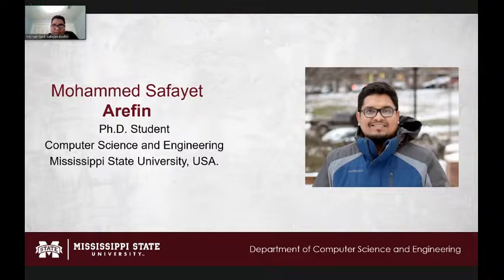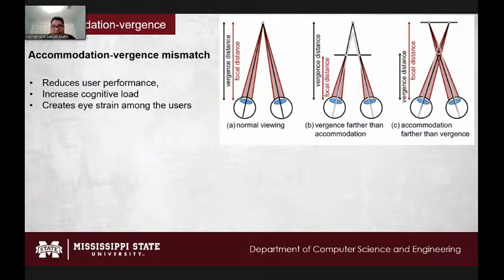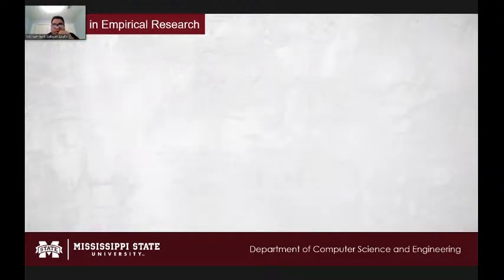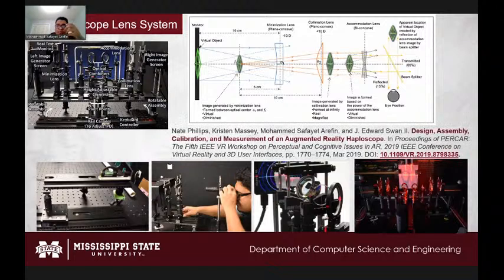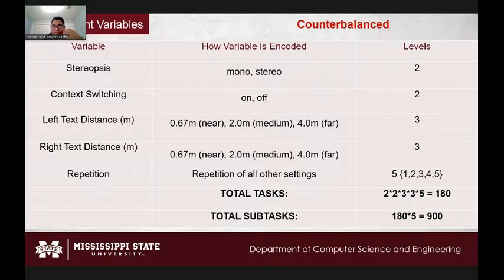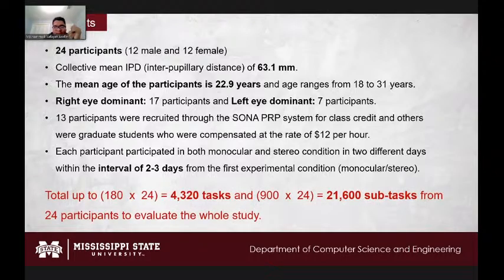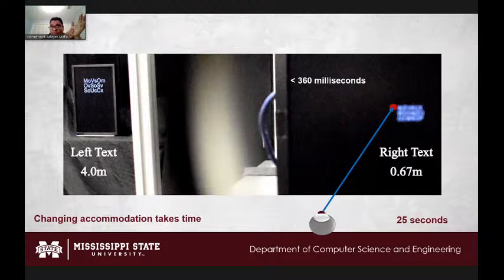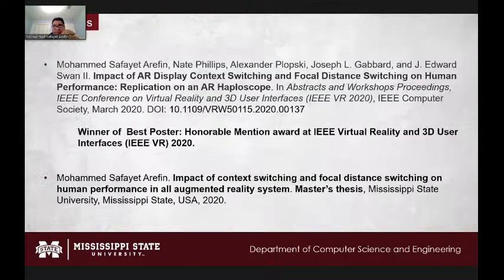Hi5 Seminar - Mohammed Safayet Arefin on Augmented Reality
On June 19, 2020 at 3:00PM CDT, Mohammed Safayet Arefin presents his work titled "Effects of AR Display Context Switching and Focal Distance Switching on Human Performance: Replication on an AR Haploscope" as part of the Hi5 Lab's Summer Seminar Series.

SUMMARY:
In augmented reality (AR) environments, information is often distributed between real and virtual contexts, and often appears at different distances from the user. Besides, when using AR displays, such as Google Glass, Microsoft HoloLens, or Magic Leap One, interacting with AR content requires the observer’s eyes to focus on the optical depth of the display. Therefore, users are required to perform a rapid transition between fixating on the graphical content presented through the AR display and fixating on the real-world content. Additionally, to integrate information, users need to shift their eye focus from one focal distance of virtual content to another focal distance of real-world content and vice versa. Consequently, two primary AR interface design issues arise: context switching and focal distance switching. This presentation will discuss the impact of context switching and focal distance switching on user performance and eye-fatigue in the AR system. Furthermore, this presentation will talk about a successfully replicated experiment on a custom-built AR Haploscope.